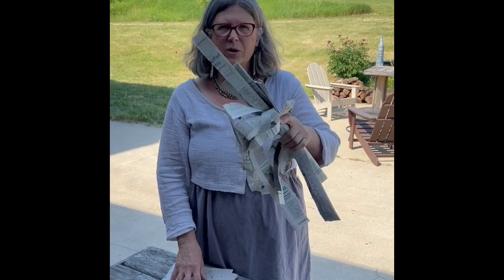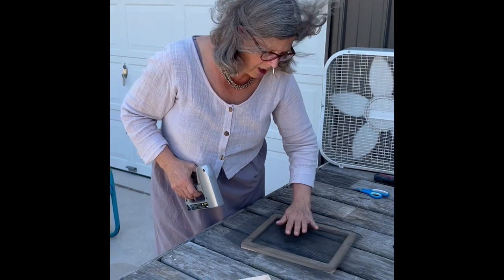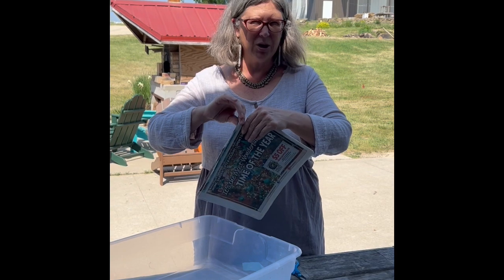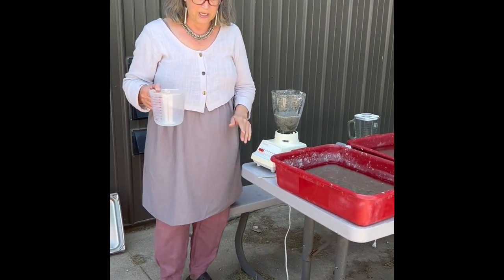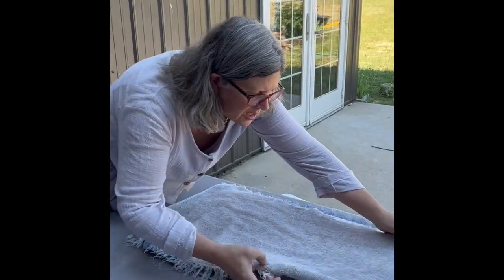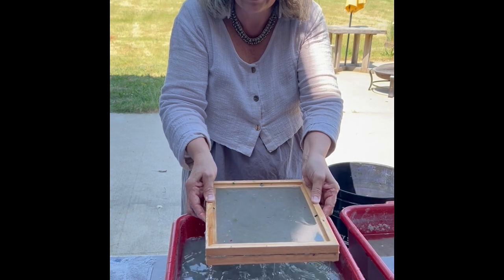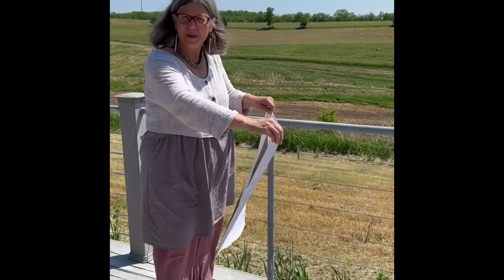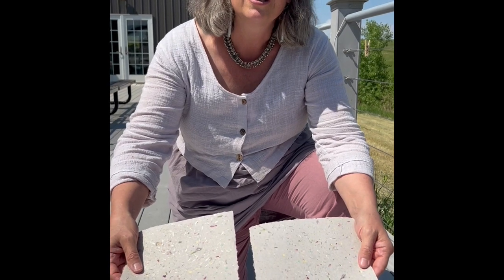GFI paper making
How to make handmade paper from recycled materials